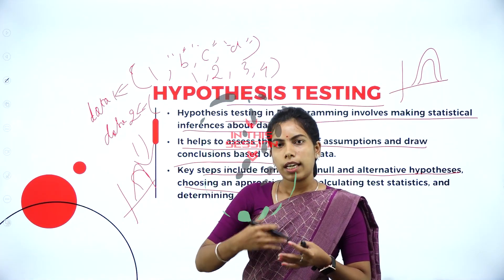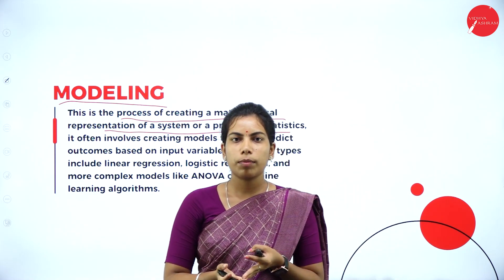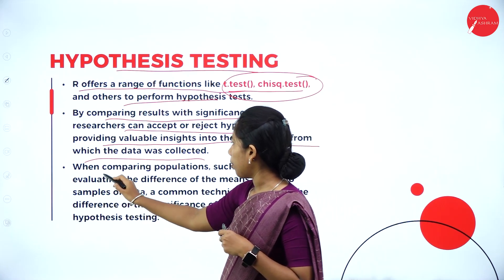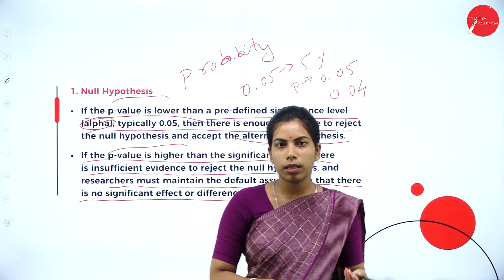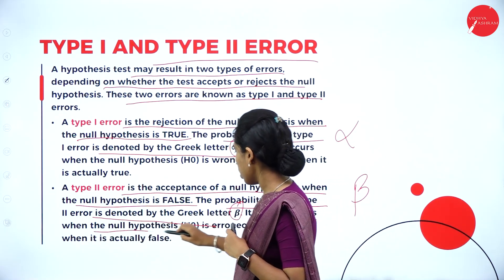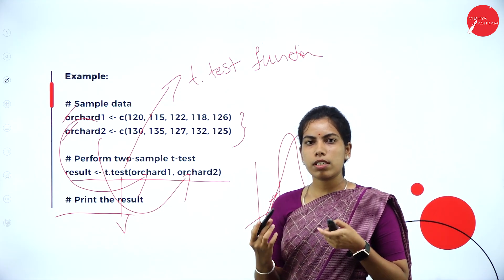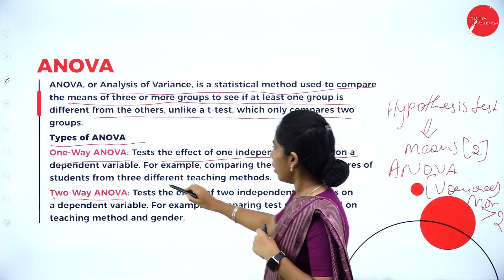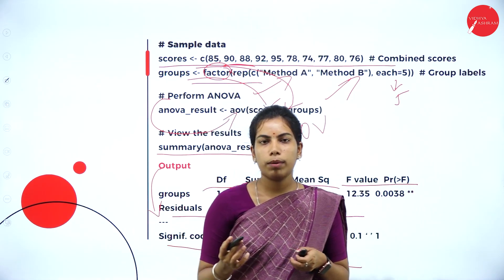DAY 06 | STATISTICAL COMPUTING & R PROGRAMMING | V SEM | BCA | STATISTICAL TESTING & MODELLING | L1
Course : BCA
Semester : V SEM
Subject : STATISTICAL COMPUTING & R PROGRAMMING
Chapter Name : STATISTICAL TESTING & MODELLING
LECTURE : 1